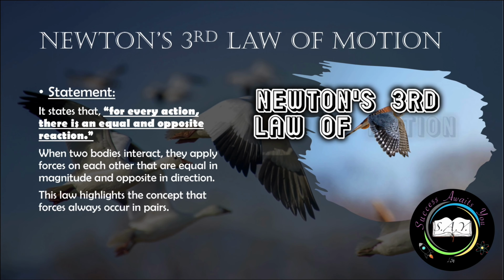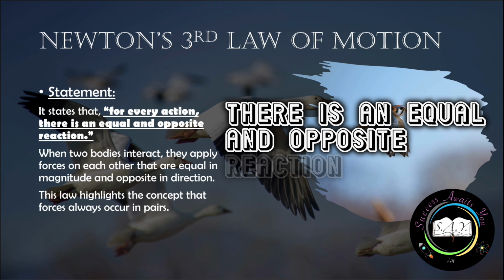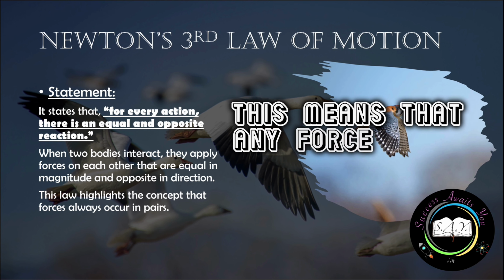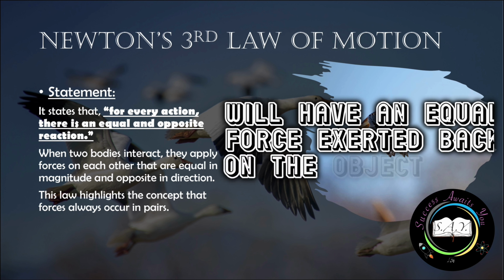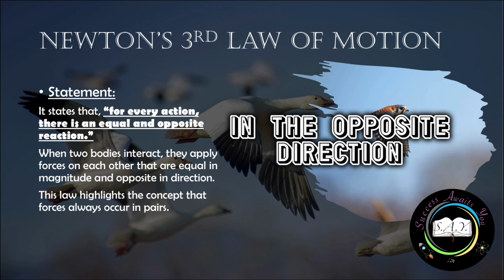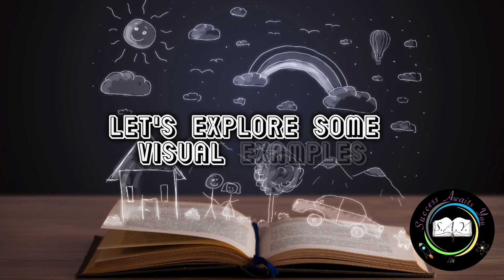Physics | Laws Of Motion | 3rd Law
Physics